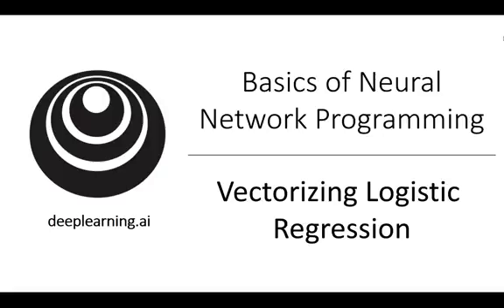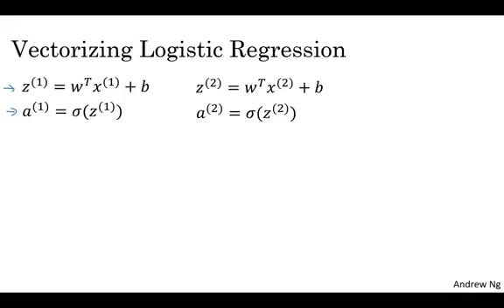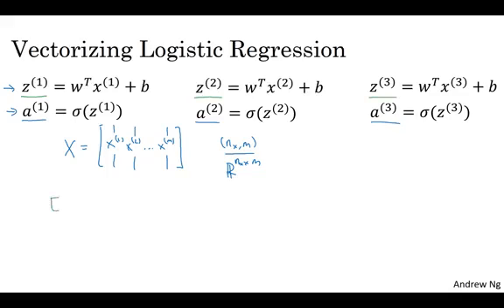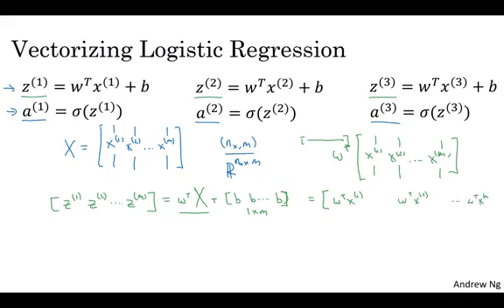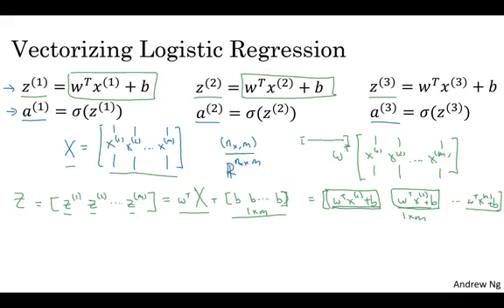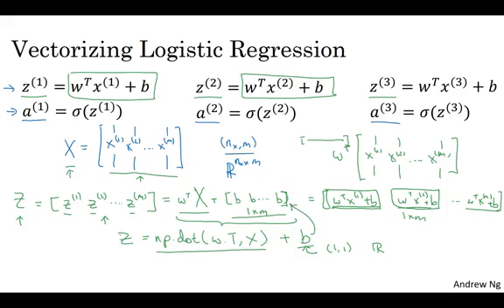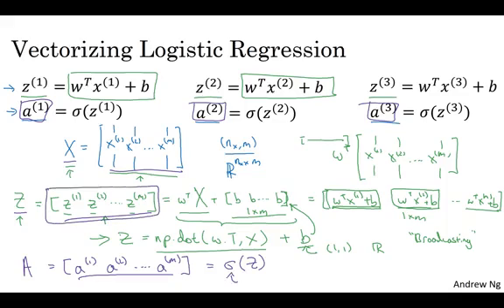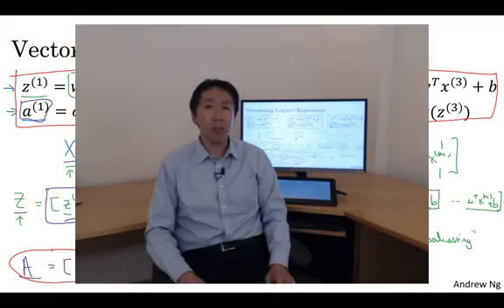Vectorizing Logistic Regression